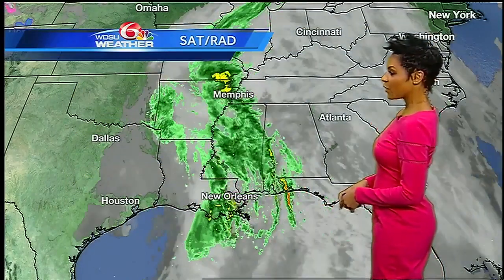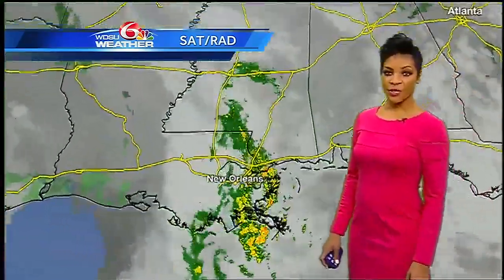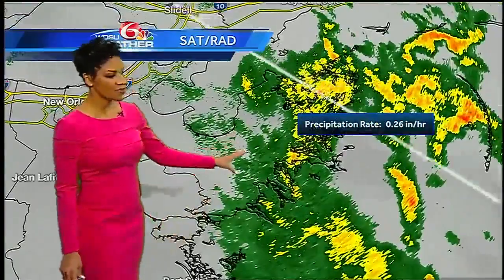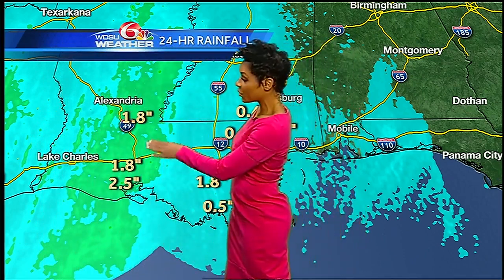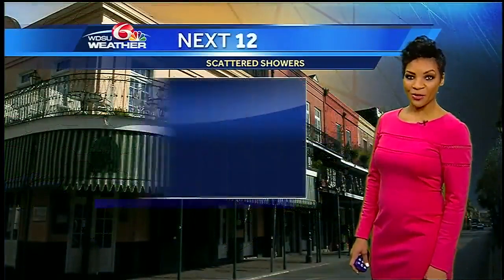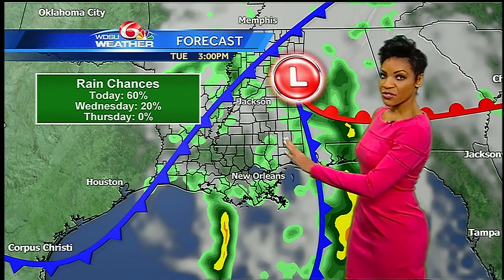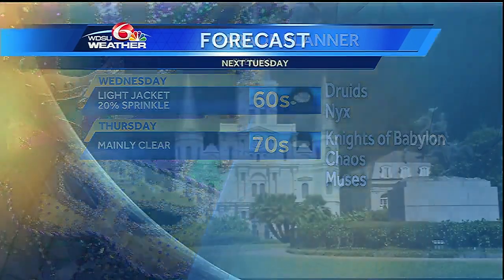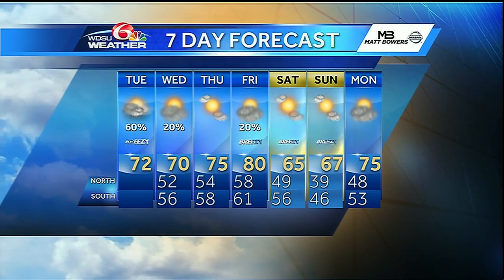Tuesday: Scattered showers, warmer and drier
Scattered showers will be possible through the remainder of the day due to wrap-around moisture associated with the disturbance. Drier air will begin filtering in behind the low and associated front